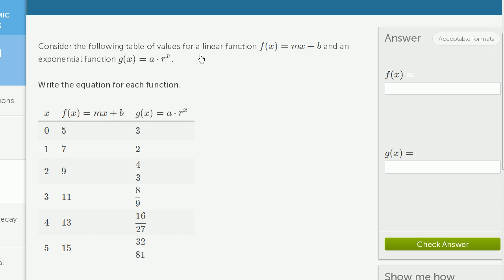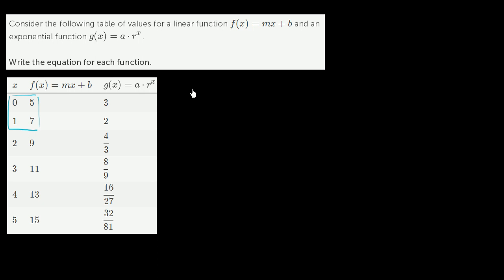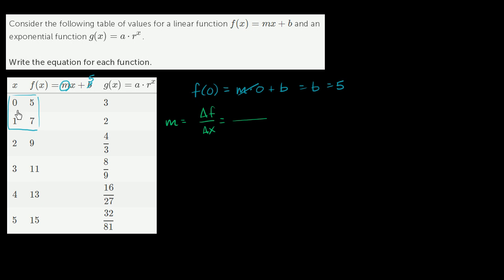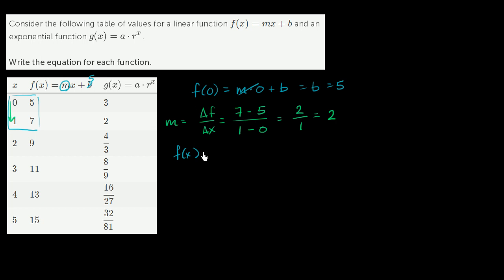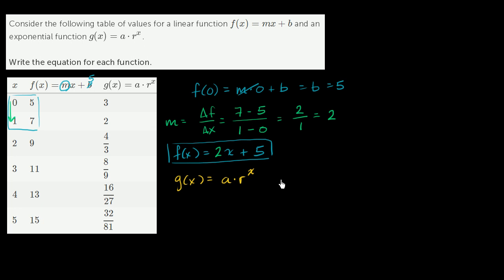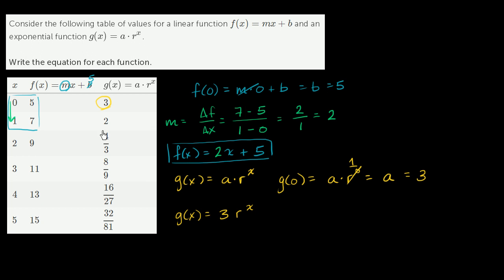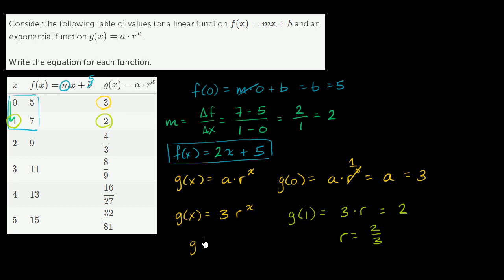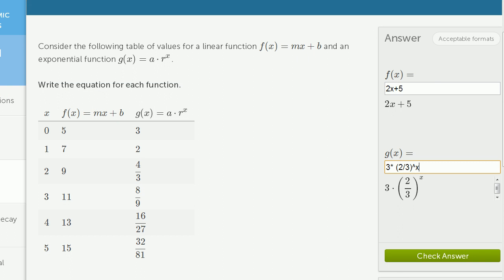Constructing linear and exponential functions from data | Algebra II | Khan Academy